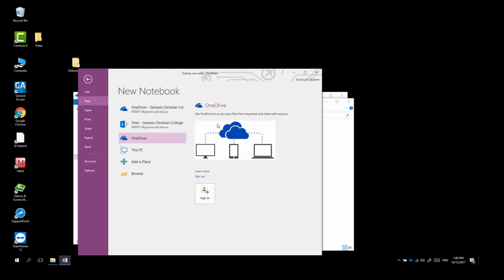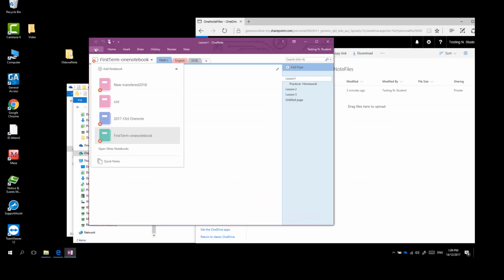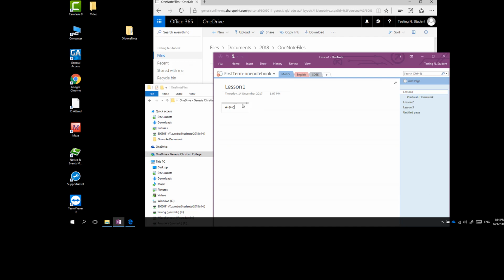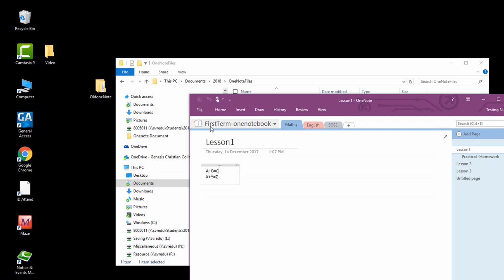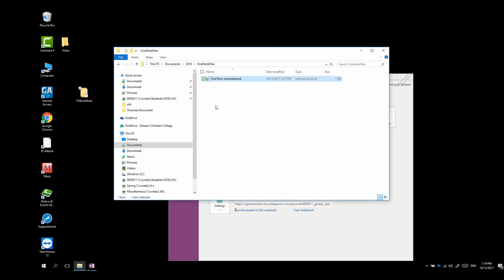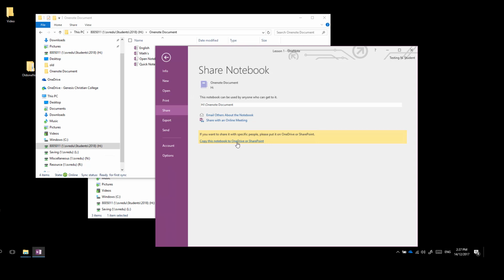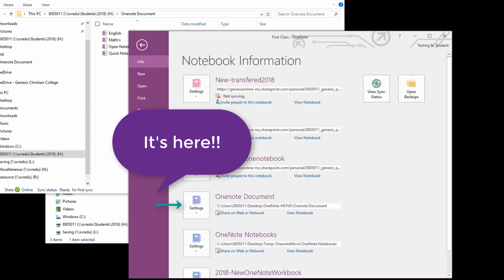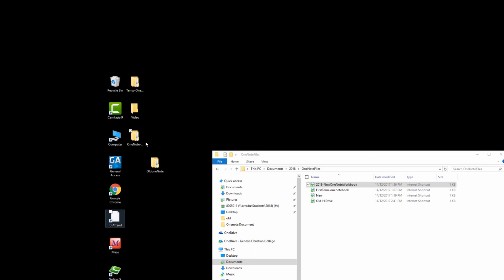One Note Usage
Setup up One Note
This video is in 3 sections.
-  Create a One Note Notebook in OneDrive
-  Transfer OneNote from Desktop to OneDrive
-  Transfer  OneNote from H:\ Drive to OneDrive